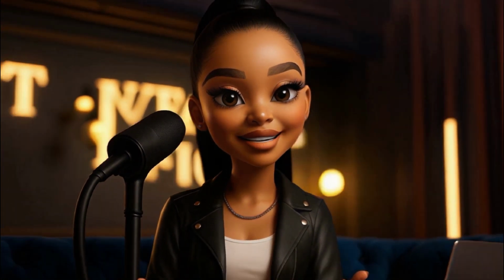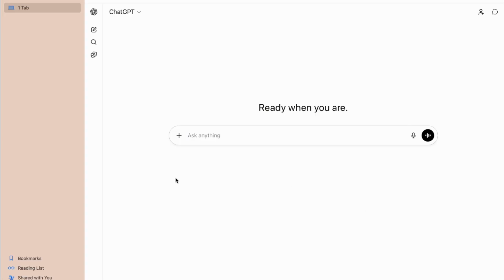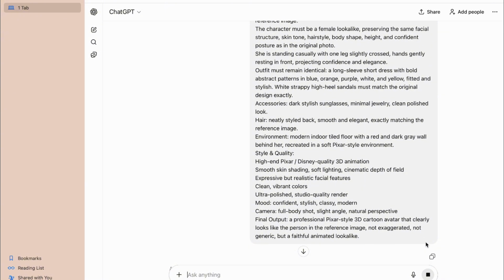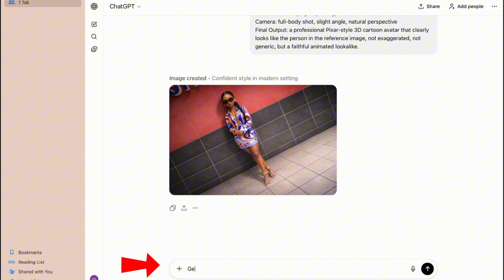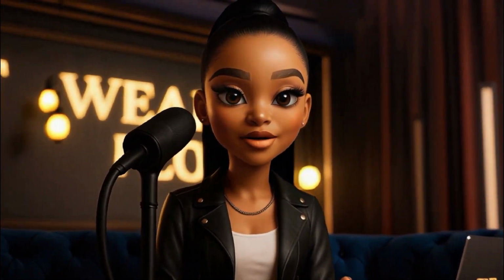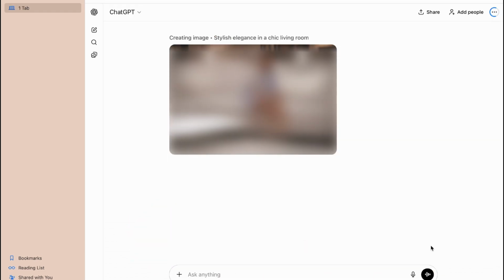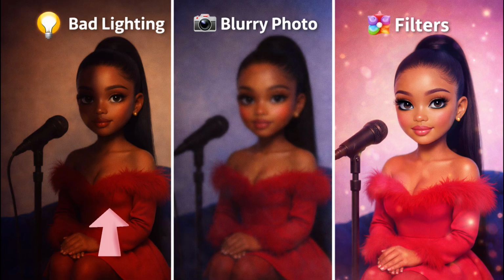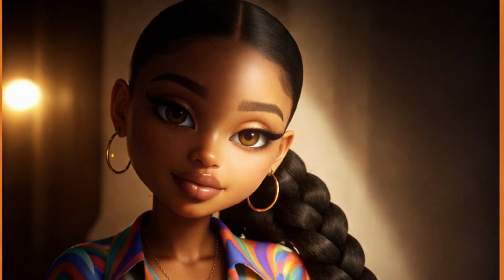How to Create a ChatGPT AI Avatar That Looks Like You (Free Tutorial)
Most people think ChatGPT got worse, but the real problem is how they’re using it.
In this video, I show you step by step how I created a realistic AI avatar that looks exactly like me using ChatGPT, completely free.

You’ll learn:
✅ How to create a lookalike AI avatar with ChatGPT
✅ The exact prompt that makes the avatar look like you
✅ How to generate your avatar in 3D, Pixar-style quality
✅The best image format for YouTube (16:9 landscape)
✅ How to lock your avatar and change the background
✅ The 3 biggest photo mistakes that ruin AI avatars

I also break down why bad lighting, blurry photos, and filters completely throw off your digital twin and how to avoid them for accurate results.

This tutorial is perfect if you want to:
✅ Create a faceless YouTube channel
✅ Build an AI avatar that looks like you
✅ Use ChatGPT for content creation
✅ Make AI videos without showing your face